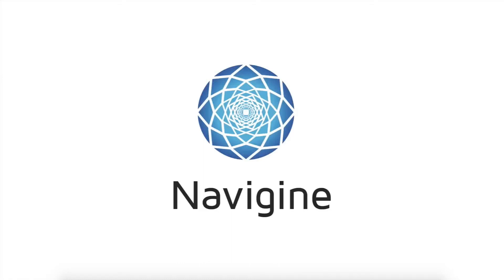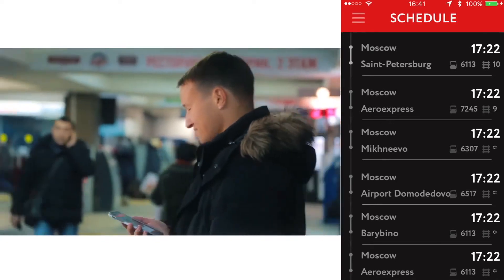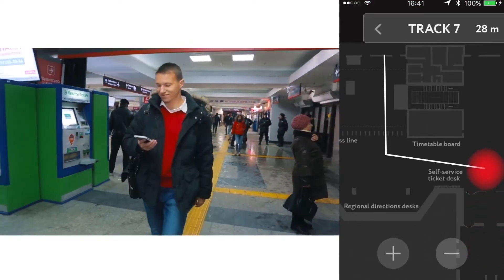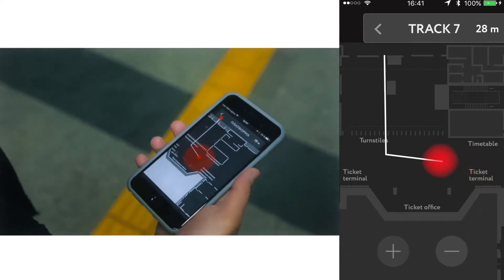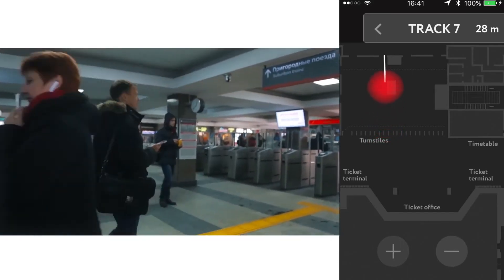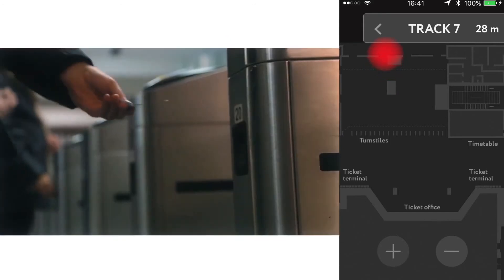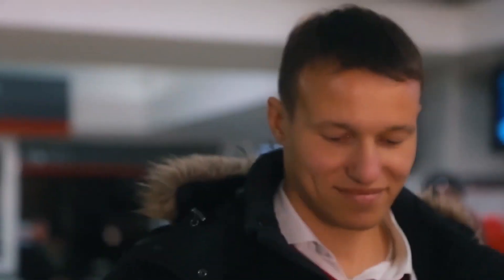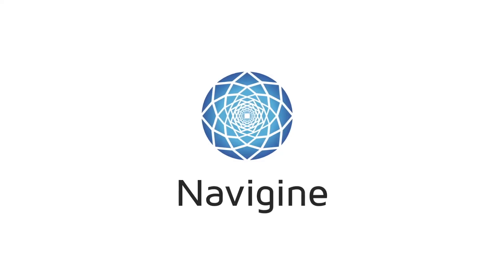Navigine Indoor Solution for Moscow Railways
Navigine indoor positioning solution for transport provides precise navigation for passengers, tracking, and analytics for owners. Paveletsky Railway Station in Moscow invented full functionality of Navigine.